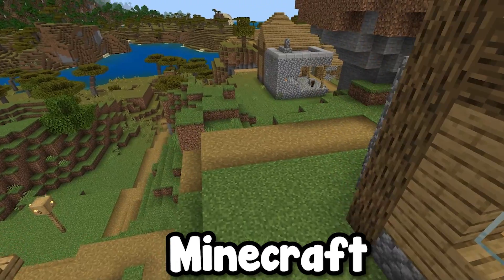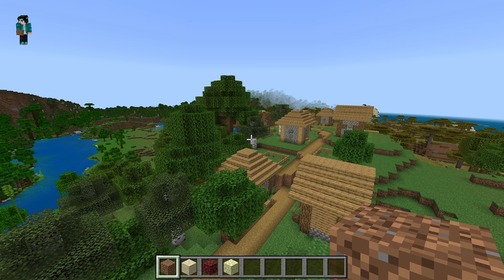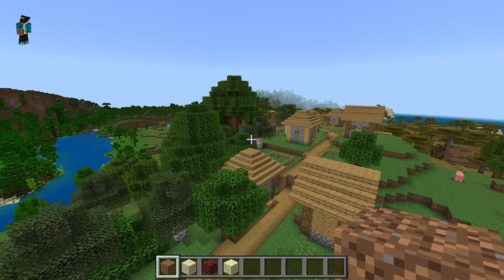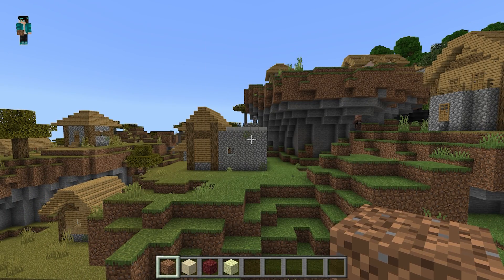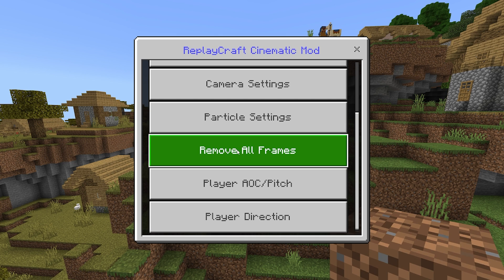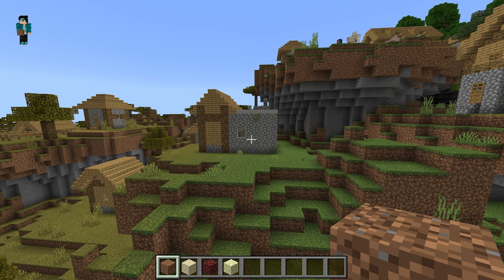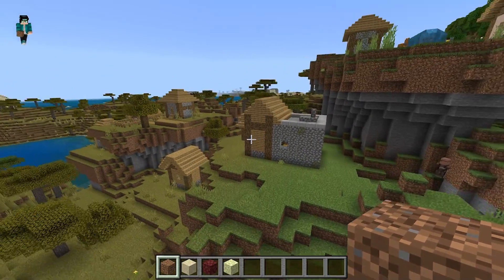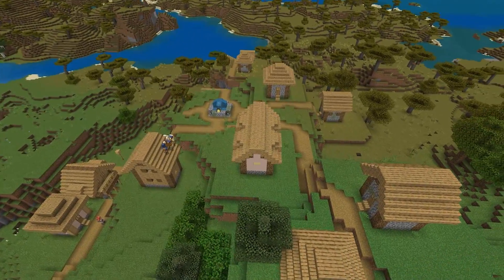How To Get Replay Mod In Minecraft Bedrock 2024! - Android, IOS, Windows 11, Xbox, PS5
📽️ Elevate your Minecraft Bedrock videos with the Replay Mod! 🚀 In this step-by-step tutorial, learn how to get Replay Mod in Minecraft Bedrock Edition 1.20 and capture your epic moments in cinematic glory. 🌐 From the basics of downloading the Replay Mod to mastering cinematic shots, this guide covers it all! 🎥 Don't miss out on the latest techniques for creating stunning cinematics using the Replay Mod for Minecraft Bedrock. Whether you're a content creator or just want to enhance your gameplay memories, this is a must-watch! 🔥